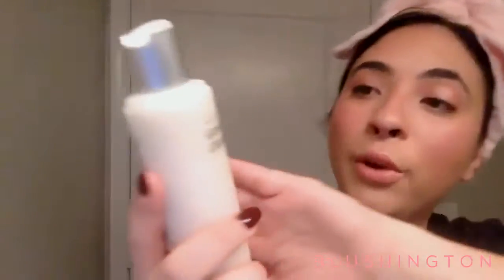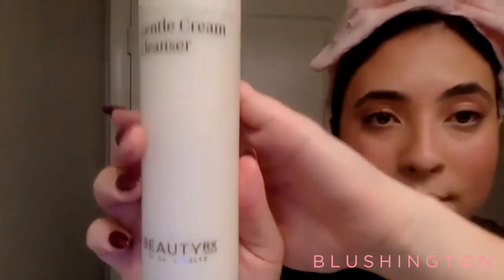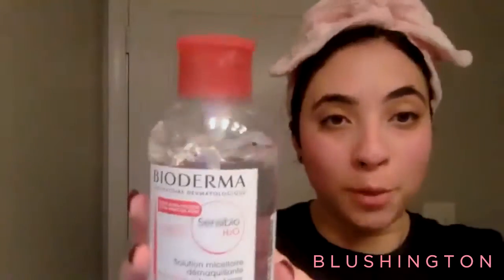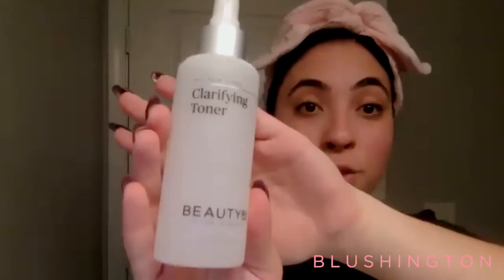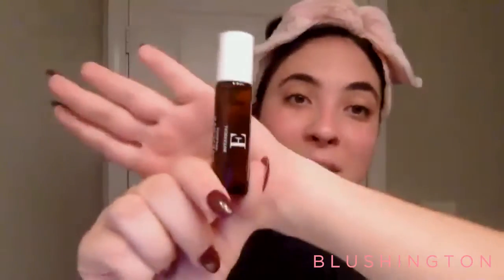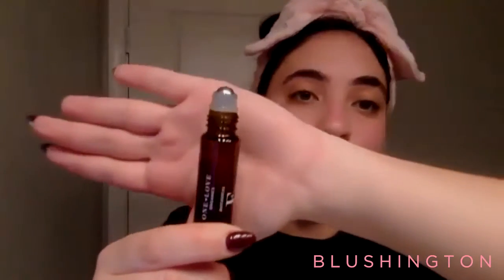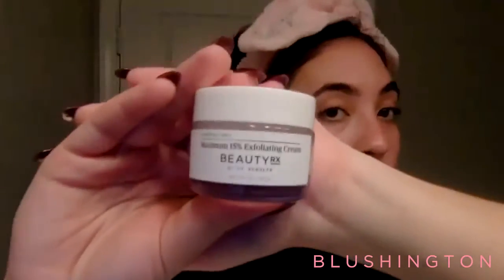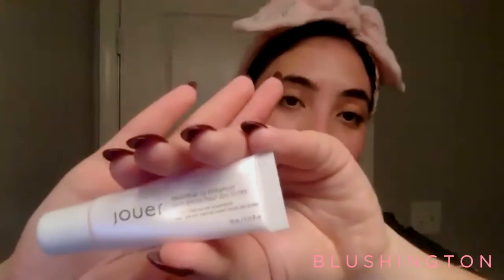Blushington MasterClass: Before Bed Makeup Removal & Skincare Routine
Originally streamed live on 11/14/20, Blushington is proud to host a complimentary makeup class featuring expert artist Marie Bullock as she demonstrates an effective night time skin care routine designed to keep your skin glowing and healthy before bed.

You can discover future complimentary classes available on our official Blushington Facebook

Be sure to stay up to date with all things Blushington on IG @Blushington